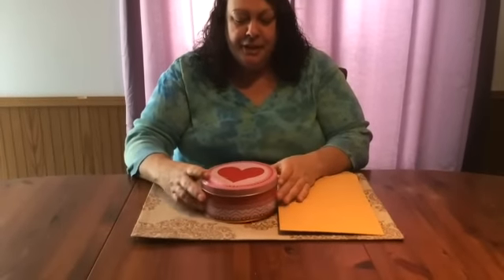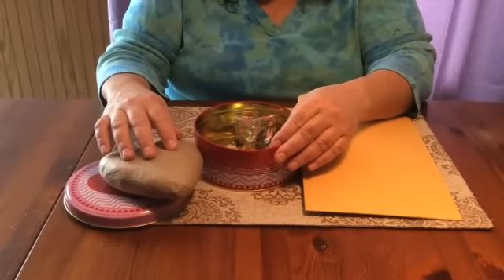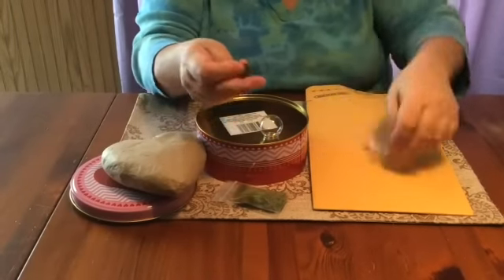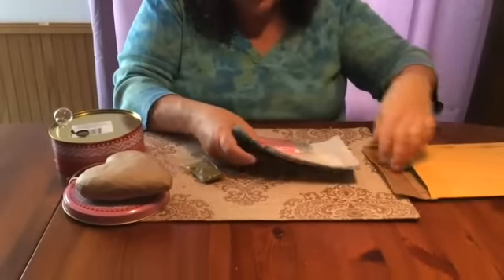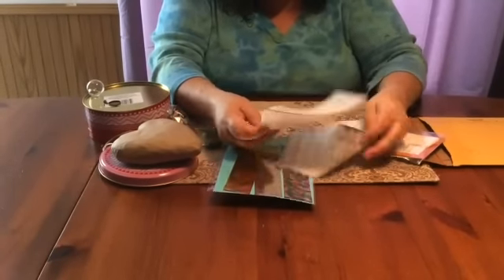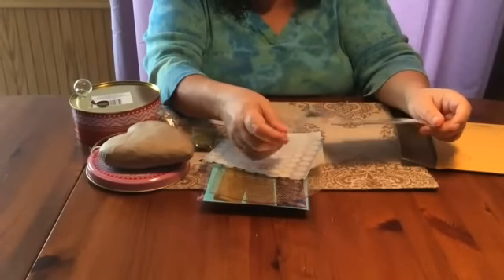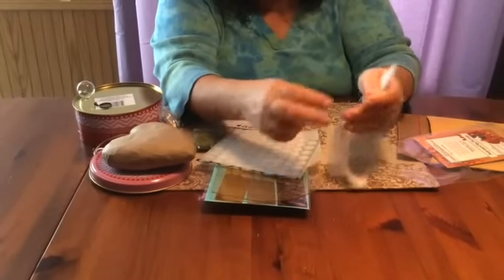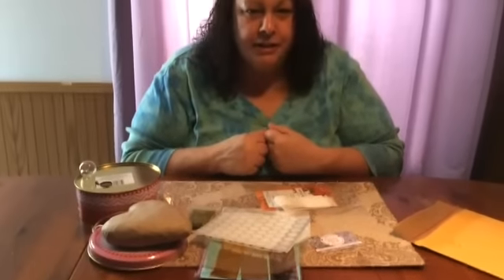Woodland Fairy Unboxing with Ilysa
Unbox the Woodland Fairy Kit for your polymer clay creations with Ilysa. This fun kit comes packaged in an adorable tin. Very limited supplies.